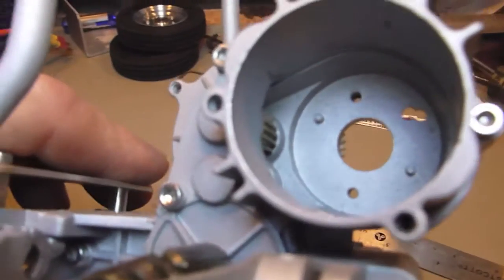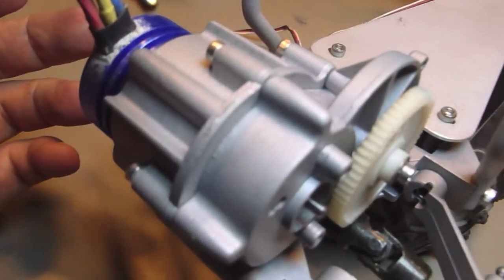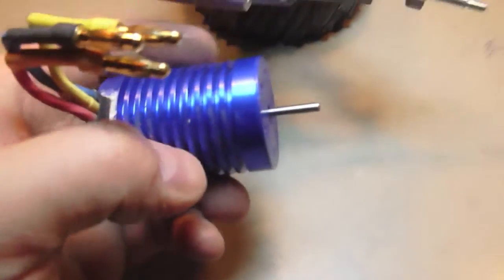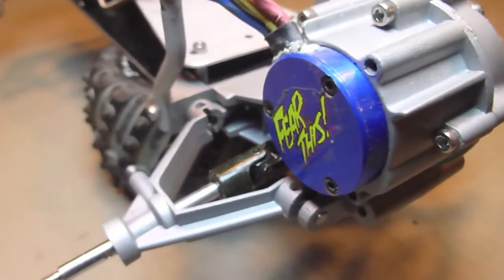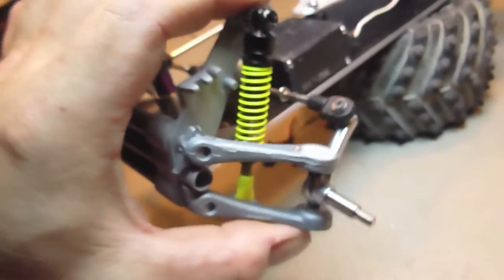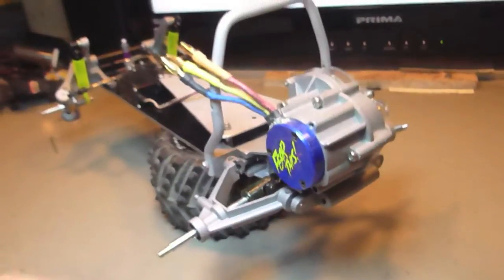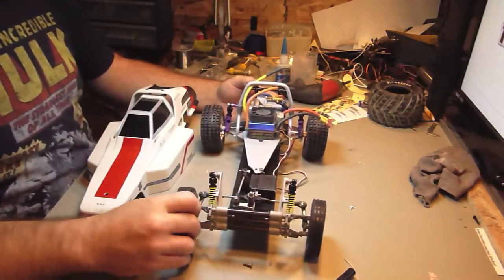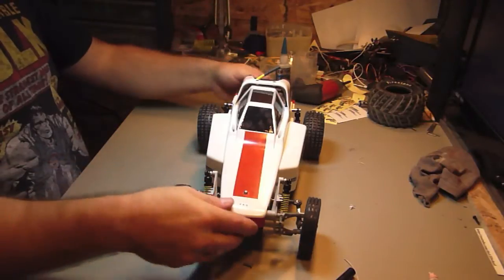Custom Tamiya Buggy (Viper)Champ 9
Rebuilding a Tamiya Buggy Champ MY WAY!
Motor and Electronics
for your RC Upgrade Parts.